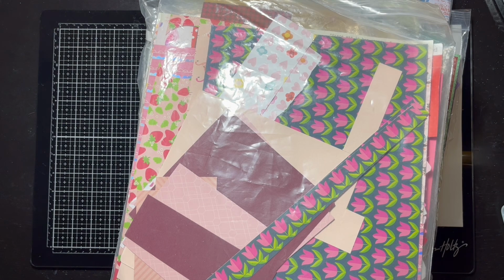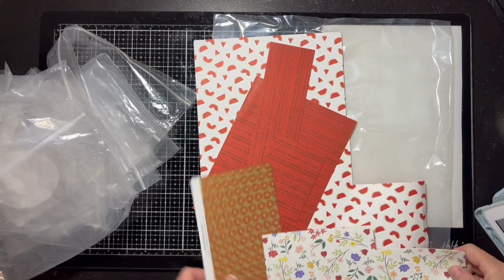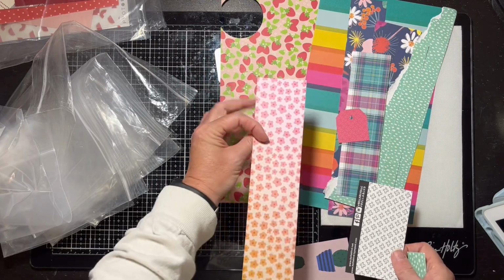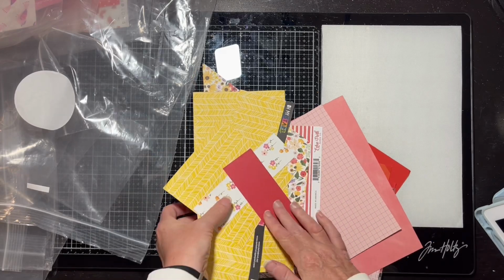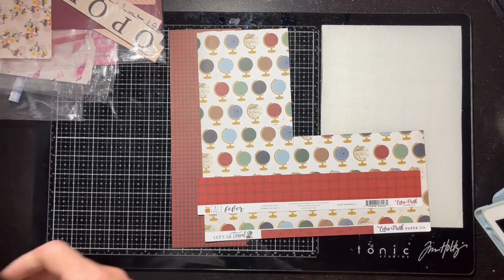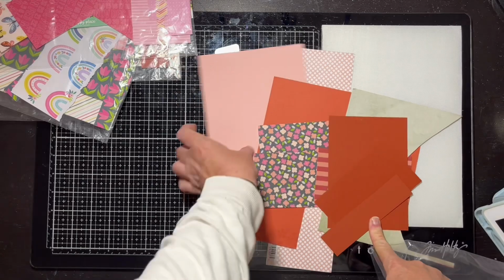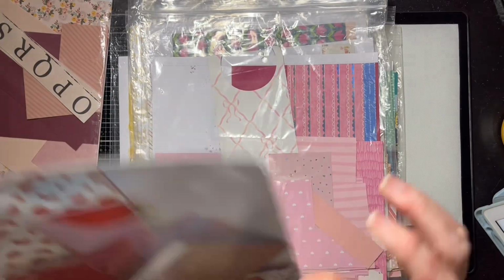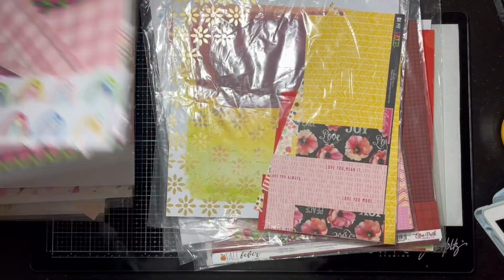Baby Got Scraps - Building Some Page Kits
I decided to get into my scrap envelopes and build some page kits to play along.

I initially thought to do a layout in this video, but I was a chatty Kathy 😜

Let me know your thoughts on my base kits!

Thank you @capril77 for the idea of using the VB backgrounds!

Here is everyone playing along with me!